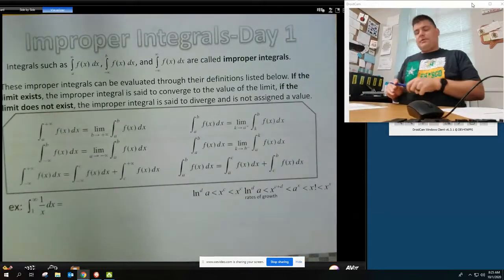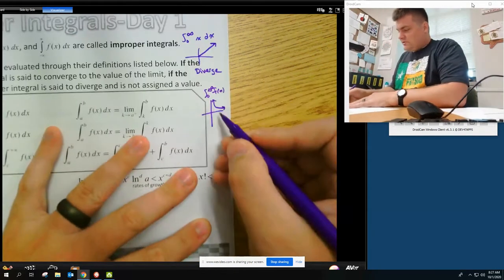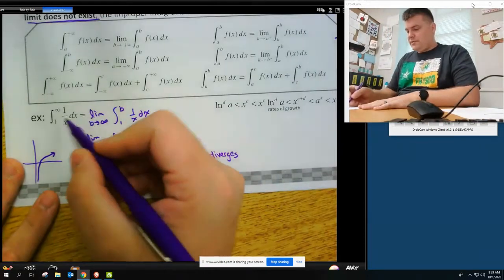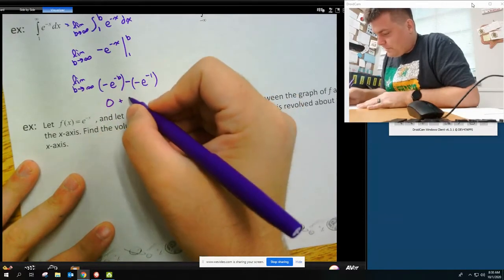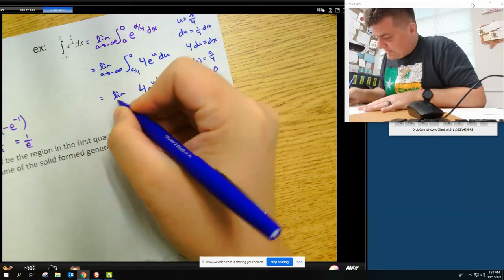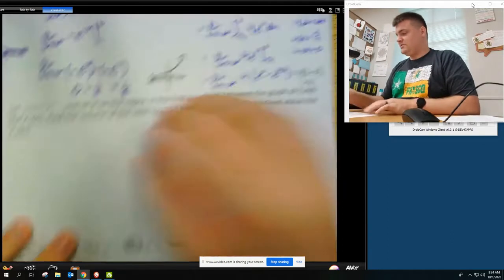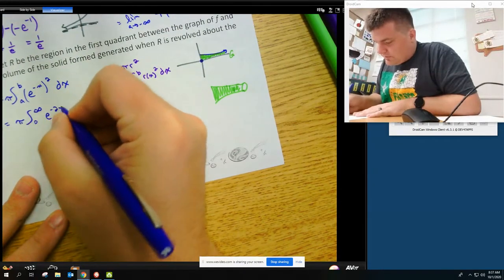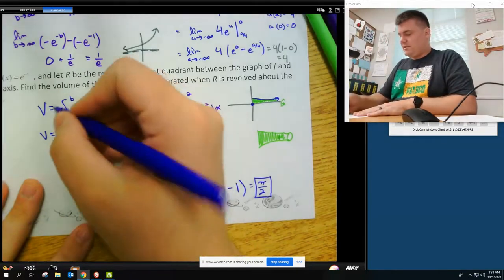AP Calculus BC - Improper Integrals Day 1